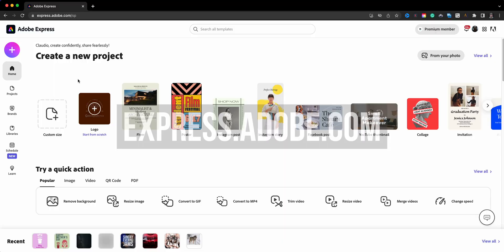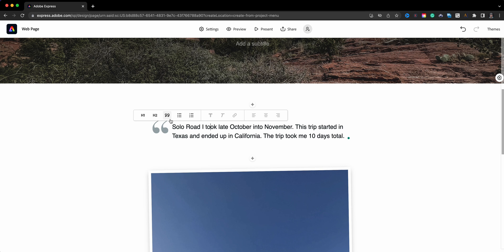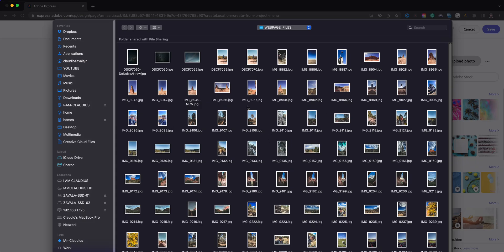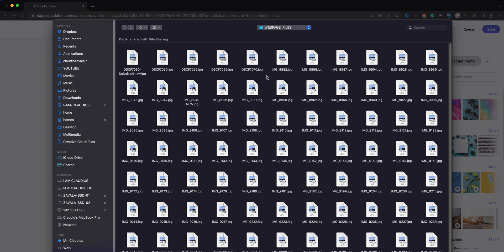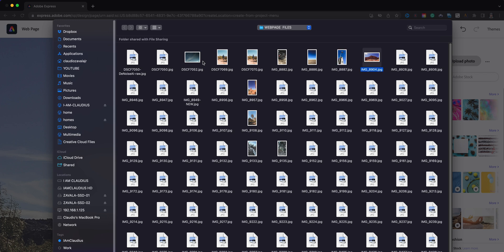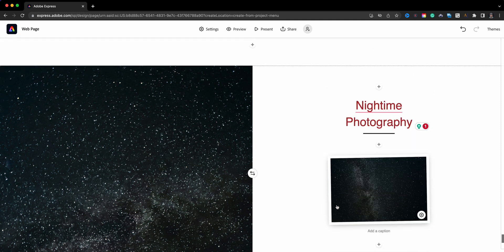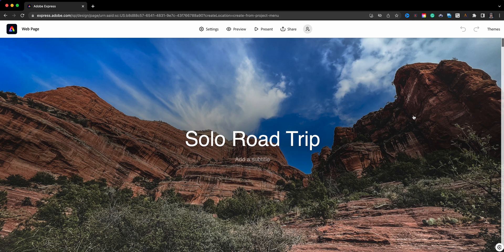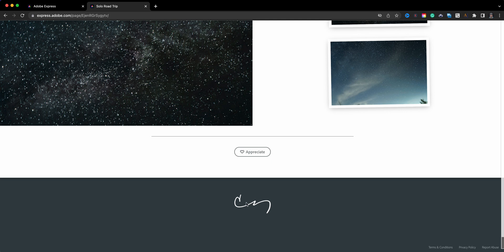How to Build a Professional Webpage in Minutes: Adobe Express Tutorial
In this video, I walk you through creating a webpage with Adobe Express

0:00​​ - Intro
0:30 - Start A Webpage | Adobe Express
0:41 - Add Image to Landing Page | Adobe Express
1:05 - Add Image to the Page | Adobe Express
1:39 - Add Text | Adobe Express
2:00 - Customize Text | Adobe Express
2:25 - Add A Button | Adobe Express
3:03 - Add A Video | Adobe Express
2:35 - Add A Photogrid | Adobe Express
5:00 - Add Alt Text to Image | Adobe Express
5:08 - Add A Glideshow | Adobe Express
6:40 - Add Content to Glideshow | Adobe Express
7:33 - Add Split Screen Section | Adobe Express
8:38 - Choose Themes | Adobe Express
10:27 - Publish Webpage | Adobe Express
11:58 - Outro

GEAR USE TO MAKE THIS VIDEO